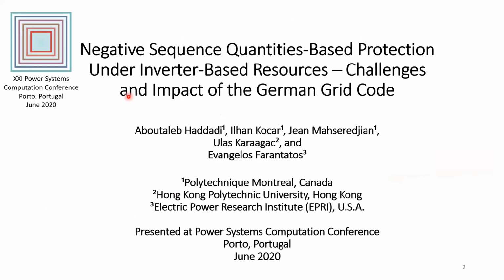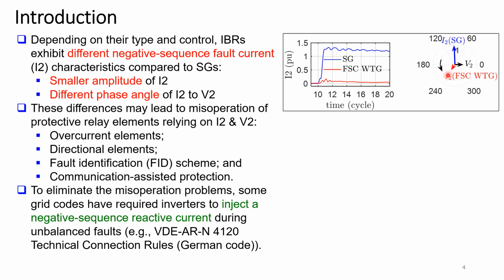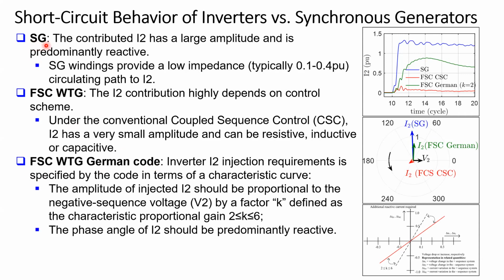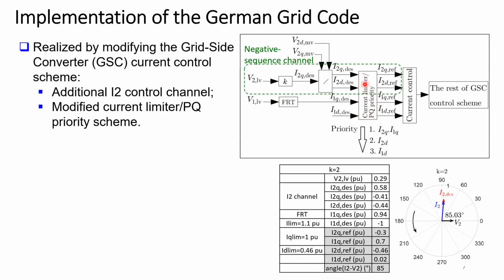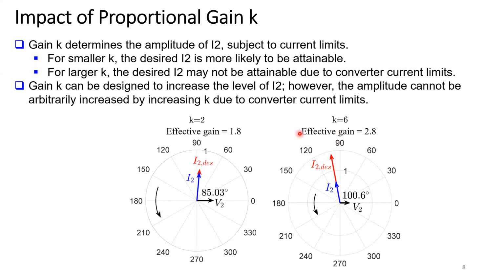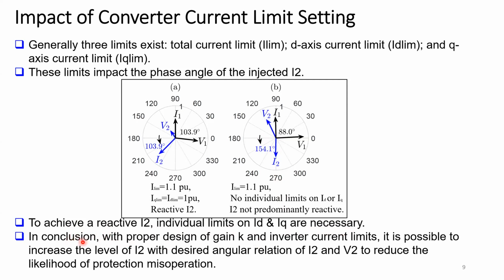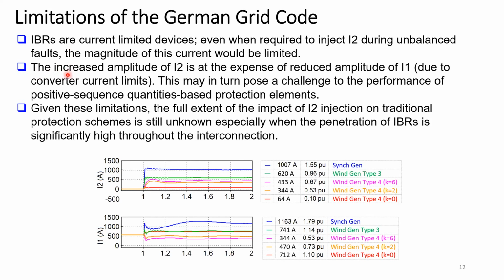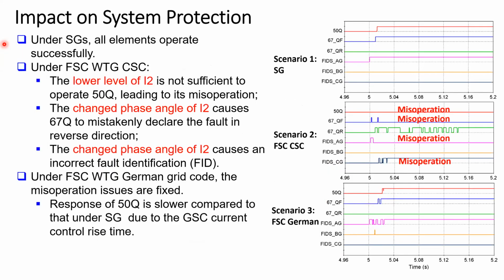Negative Sequence Quantities-Based Protection Under Inverter-Based Resources ─ Challenges and Impact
Negative Sequence Quantities-Based Protection Under Inverter-Based Resources ─ Challenges and Impact of the German Grid Code
Aboutaleb Haddadi, Ilhan Kocar, Jean Mahseredjian, Ulas Karaagac, Evangelos Farantatos